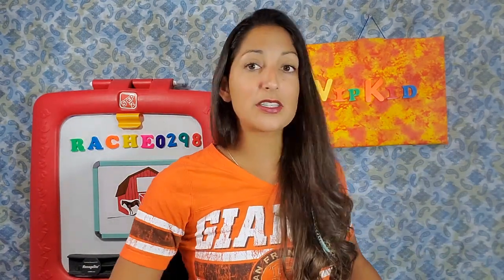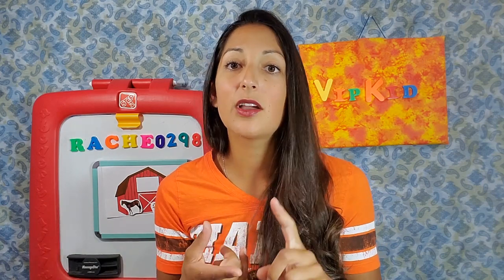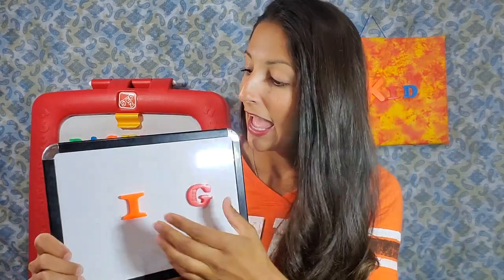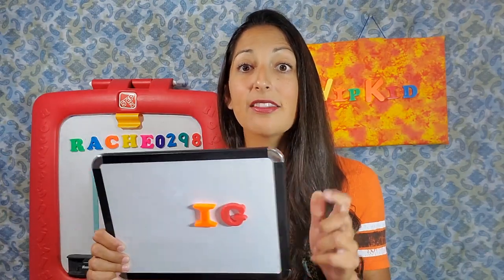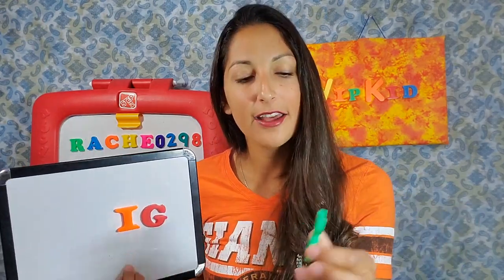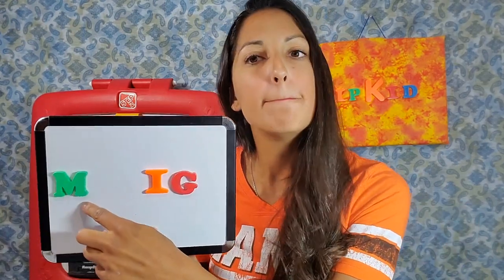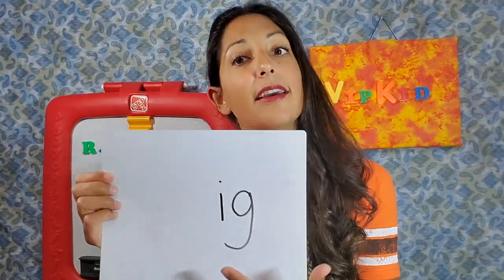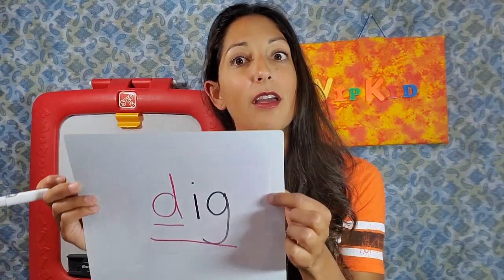Pass the VIPKID Demo Lesson: Me, Myself and I (NEW) Sept. 2019 (On a BUDGET!)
If you have started the application process, you still can add my code, RACHE0298 into the teacher portal or email and tell them that Rachel Rojas  code RACHE0298 referred you. Thank you for taking the time to do that!

The following are products that I have mentioned using or recommend for VIPKID.

Teaching Equipment:

Headset that I use Recommendations

Webcam:
I use my built-in webcam and/or iPad when traveling
Expensive Option
Inexpensive Option

Lighting:
When I travel
I recommend LED light bulbs with HIGH lumens